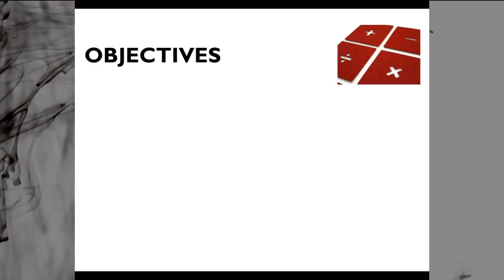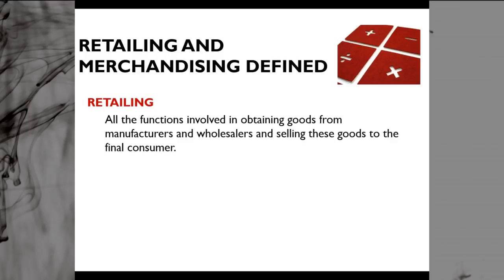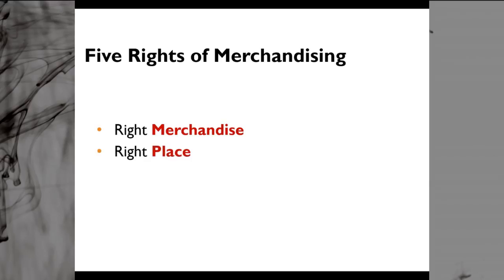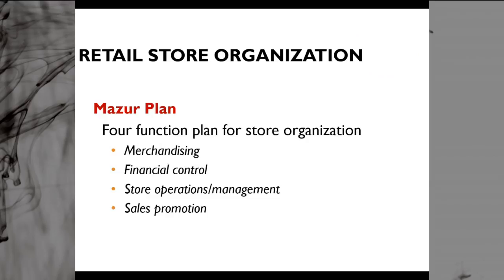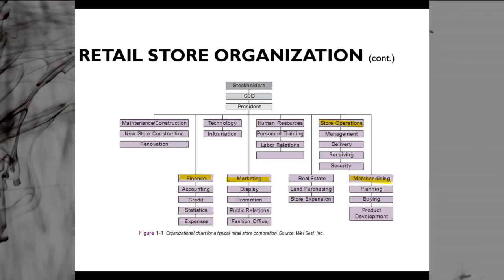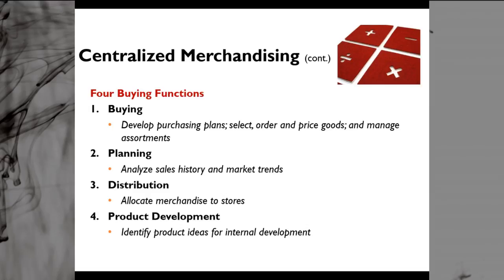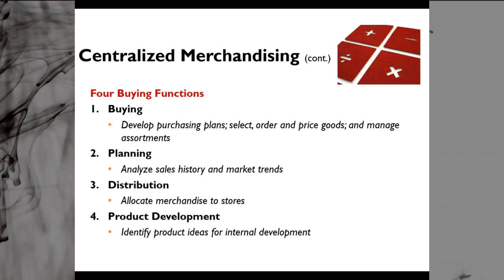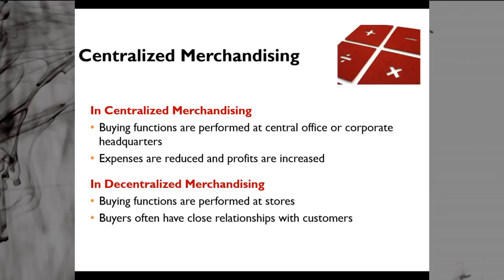RetailMath CH1 P1